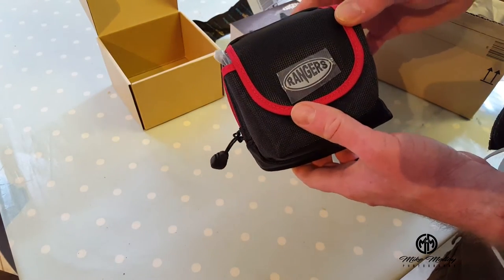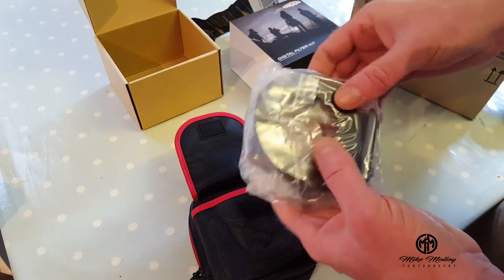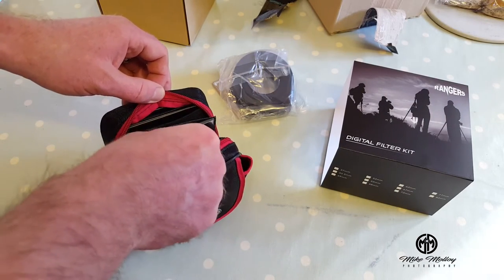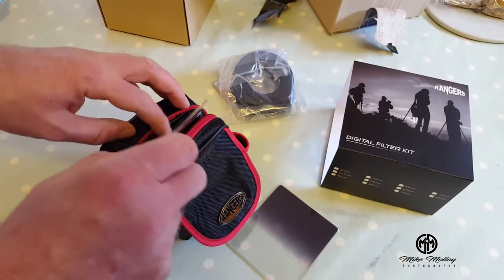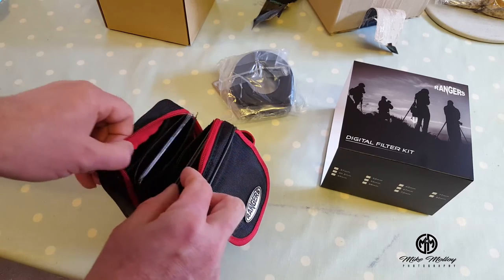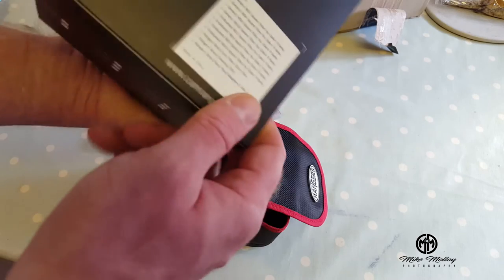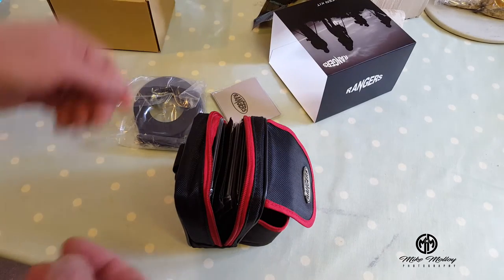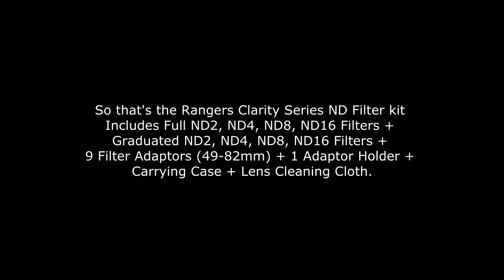Rangers Clarity Series ND Filter Kit Un-boxing and First Look. S1 EP1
Feb 2017

This kit includes 4 graduated filters and 4 solid color filters. The included drop-in filter holder can hold up to three filters at a time allowing you to get the perfect shot in any lighting condition. This filter kit is an excellent remedy for pictures that appear washed out or over-exposed.

Super compact size and light-weight design allows you carry it anywhere.

Adapter Frame : High-density aluminum alloy

`3-slots Filter Holder: Impact-resistance ABS material

Lens Material : Optical Resin (non-glass)

Solid Color Filters : ND2,ND4,ND8, ND16

Graduated Color Filters : G.ND2, G.ND4, G.ND8, G.ND16

Diameter : 49mm, 52mm, 55mm, 58mm, 62mm, 67mm, 72mm, 77mm, 82mm

Filter case: Durable high-density Nylon material with size 4.5" x 4.7" x 3.2"

Includes:
8 Filters (4 solid, 4 graduated)
9 Adapter Rings (49mm to 82mm)
1 Filter Holder
1 Filter carrying pouch
1 Cleaning cloth

Copyright Mike Molloy Photography